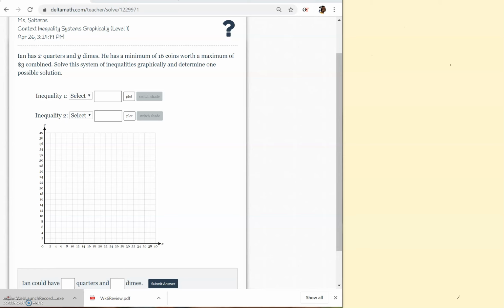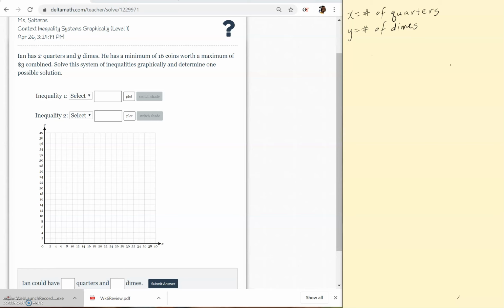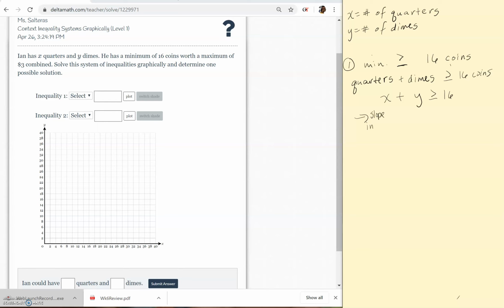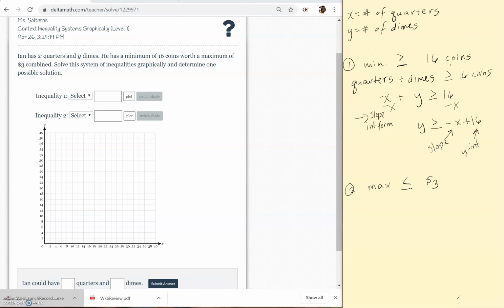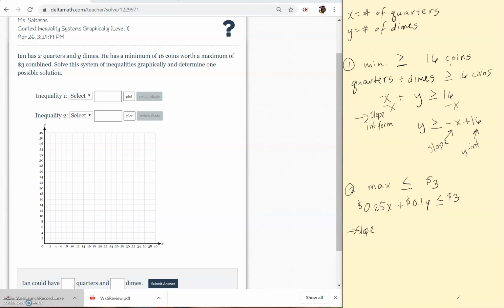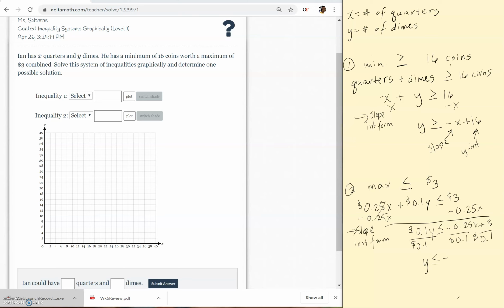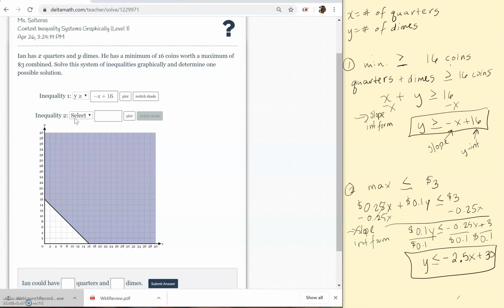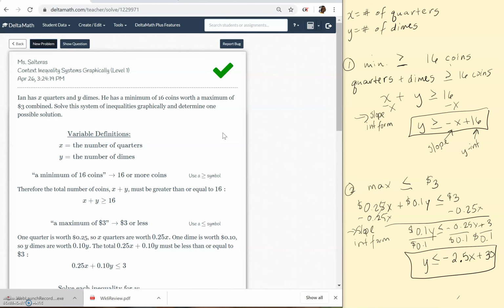Wk5Delta-Context Inequality Systems Graphically (Level 1) Example1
Wk5Delta
Context Inequality Systems Graphically (Level 1) Example1